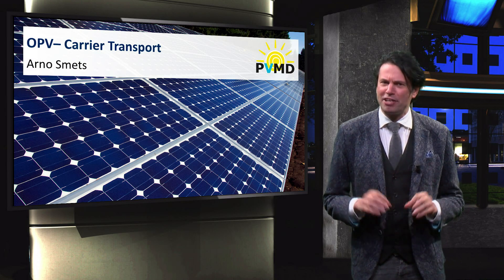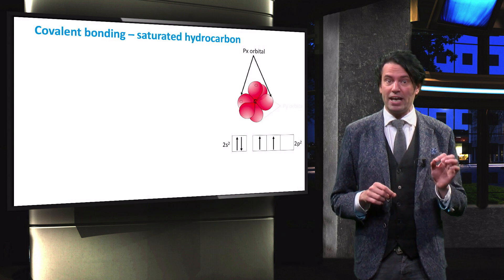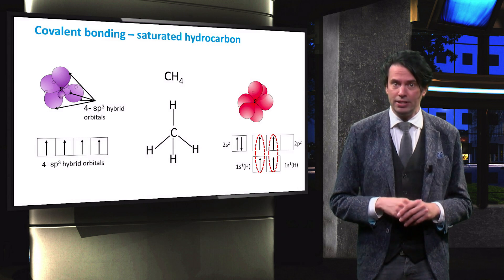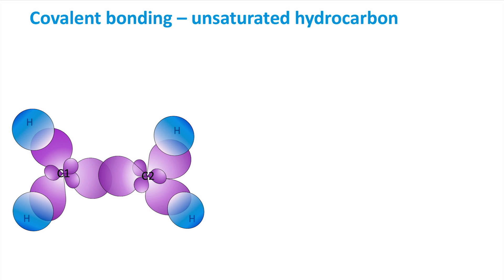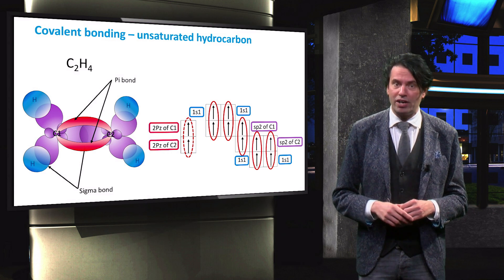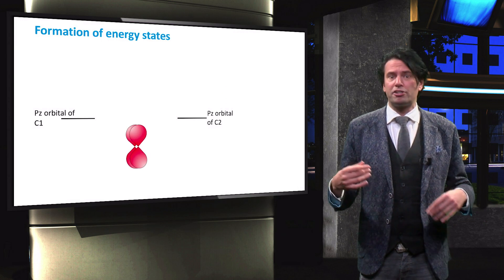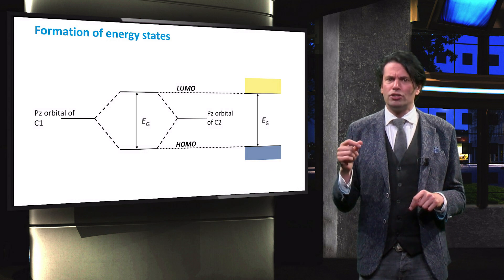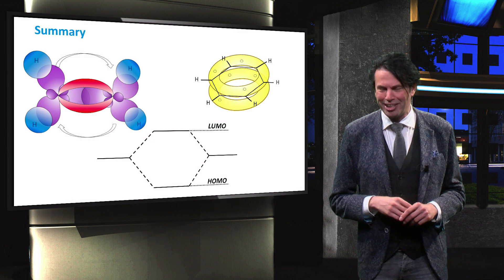PV2x_2017_5.1.2_OPV_Carrier_Transport-video